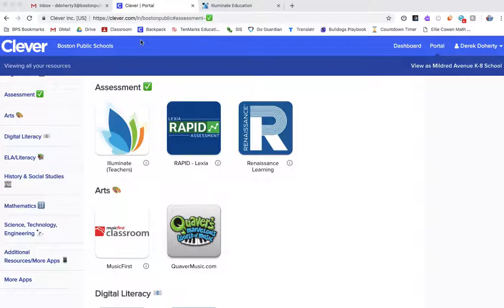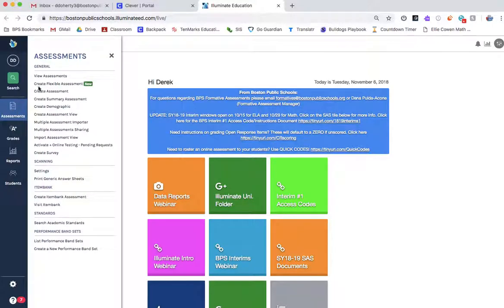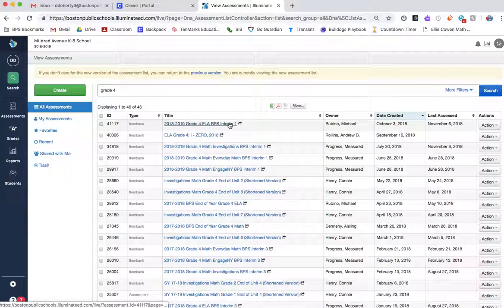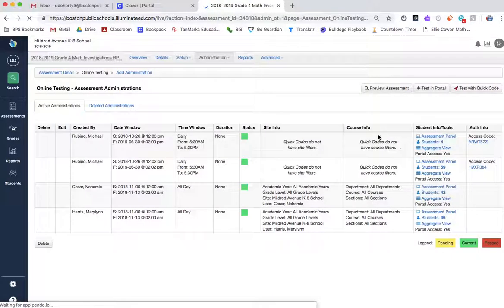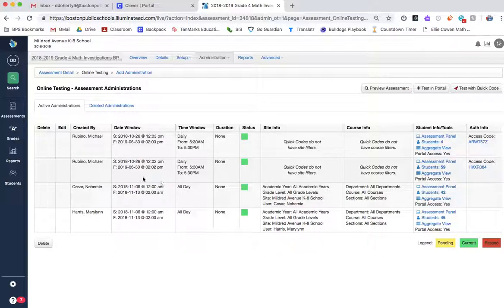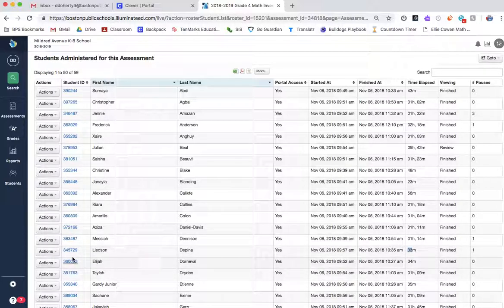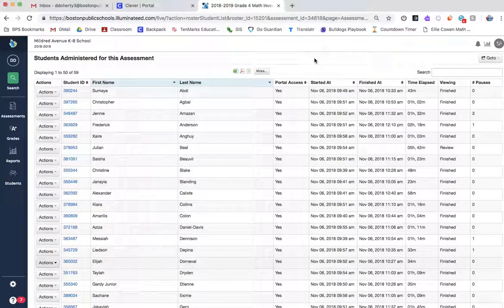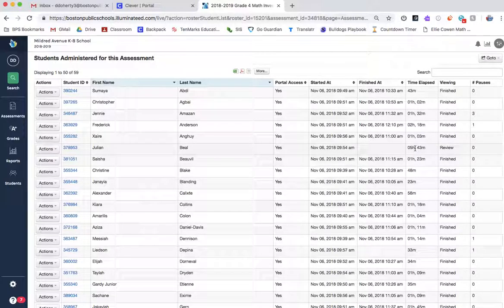Illuminate Tutorial: How to Re Open or Close Out Student Tests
This video shows how to do 2 things on the Illuminate Platform:

1) Re-open an Illuminate Test if a student submits too early; or

2) "Force Finish" a test for a student who forgot to hit submit.